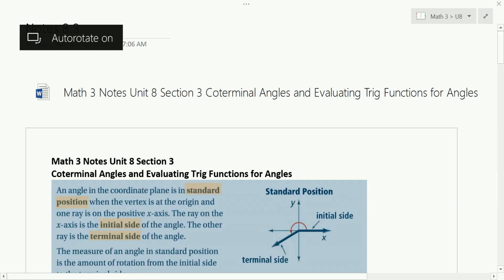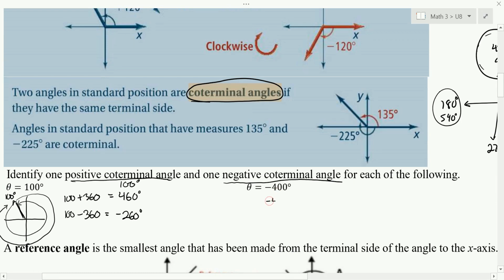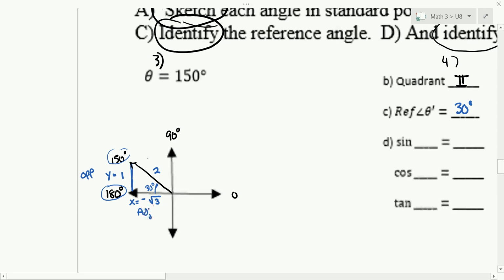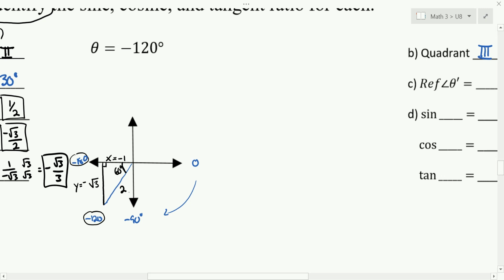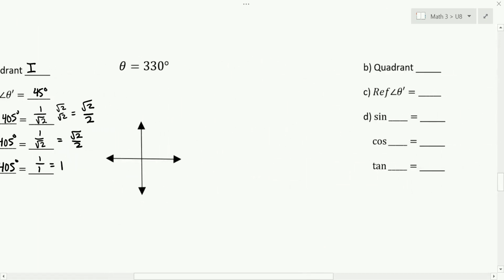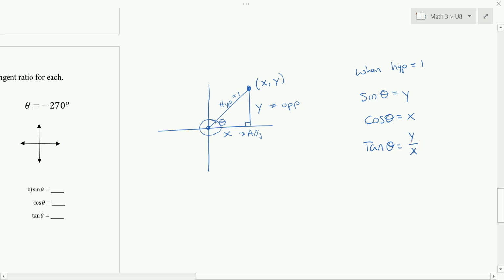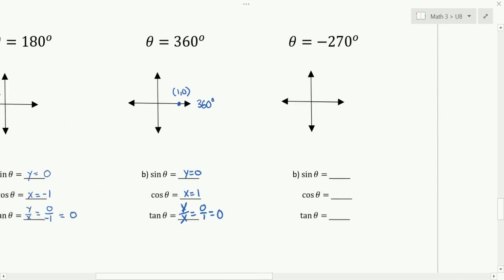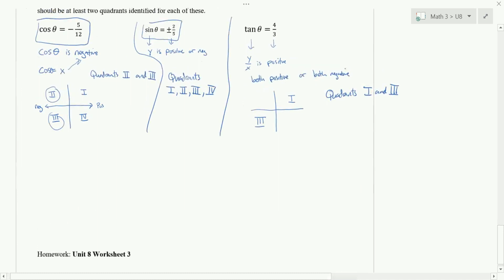Coterminal Angles & Evaluating Trig Functions( M3 Notes 8.3)